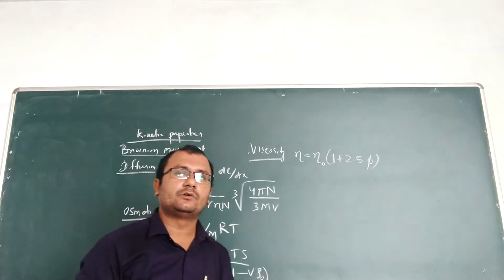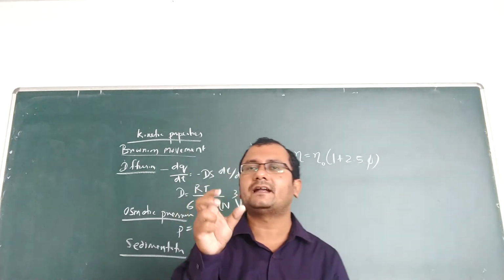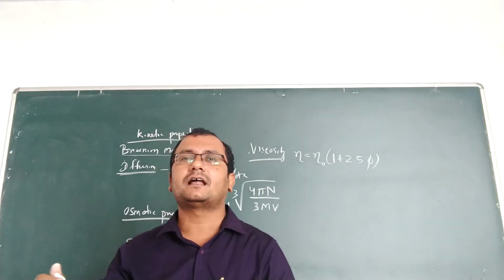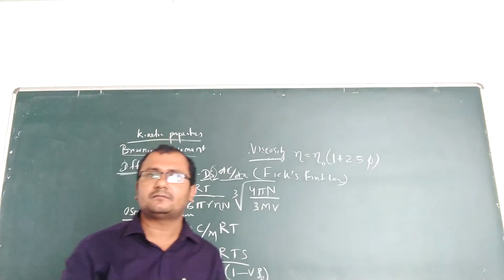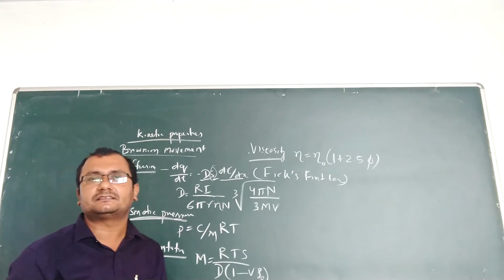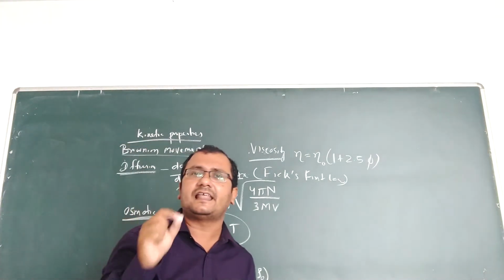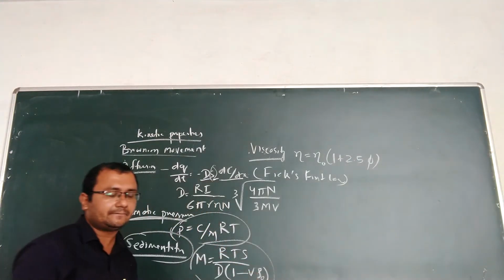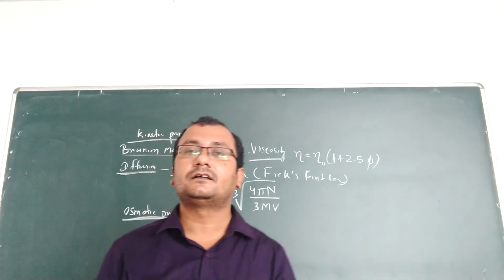Kinetic properties of colloids